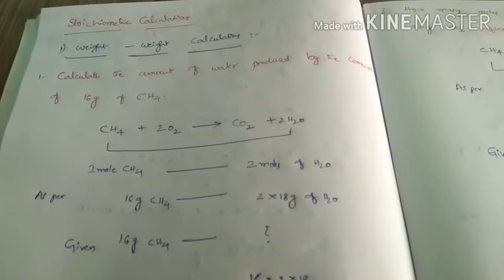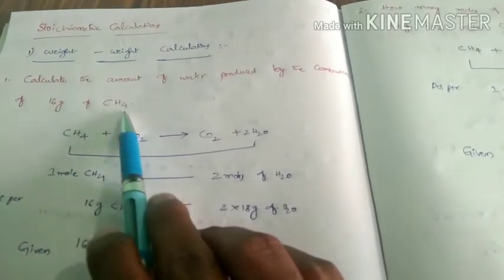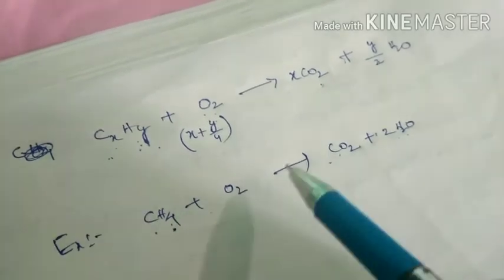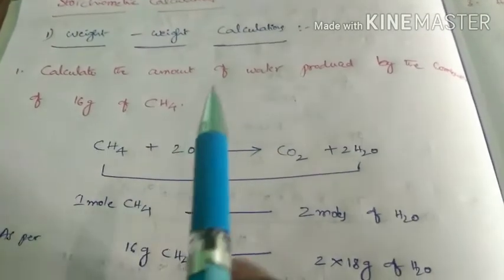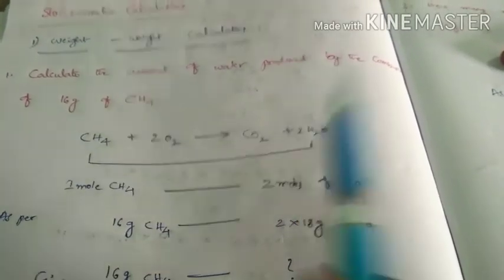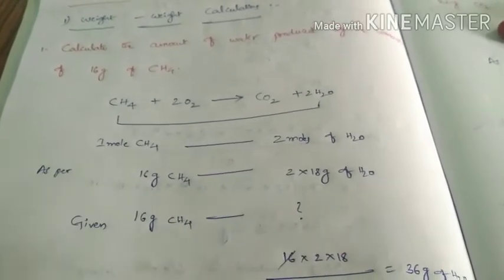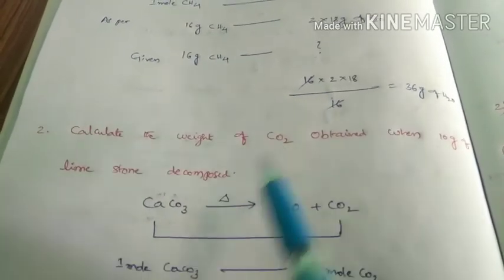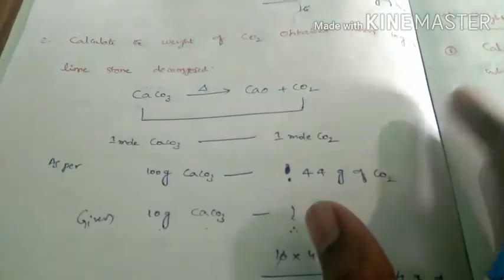Some basic concepts of chemistry part -4 Class 11 Chemistry